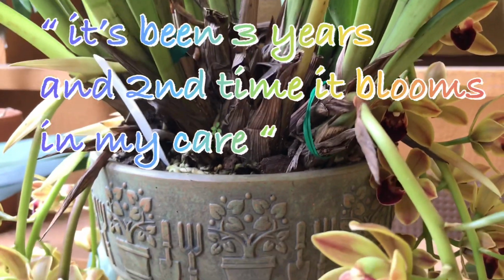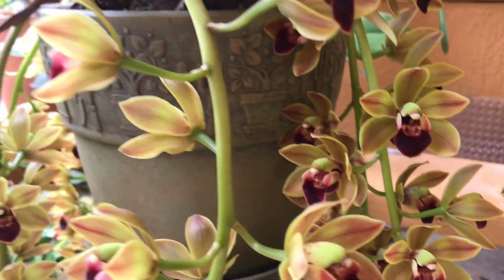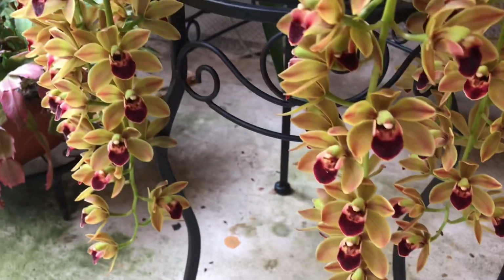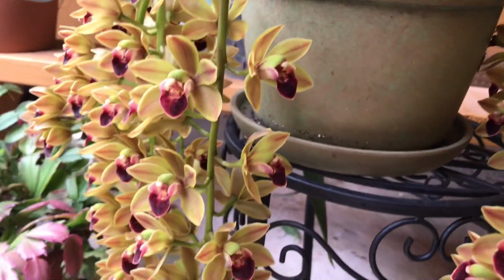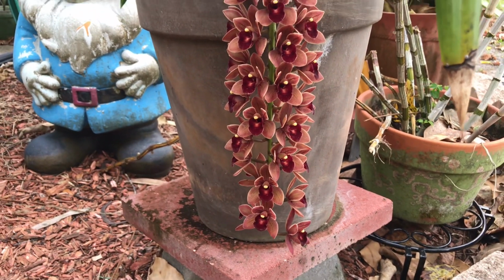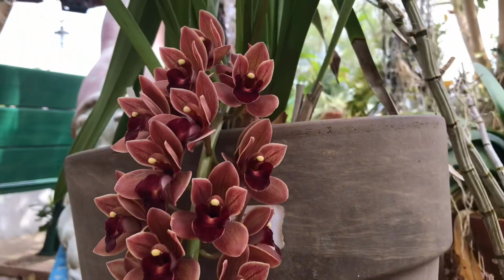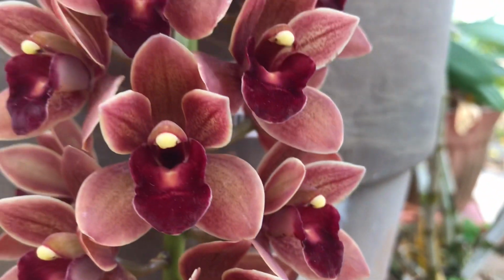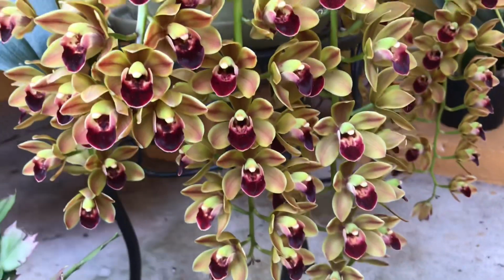My PENDULOUS Cymbidiums in bloom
Posted March 2021.
Pendulous type cymbidium
1)Cymbidium Geno’s Gem “Emerald Fire “ FCC/AOS
2) Cymbidium Dorothy Stockstill  “Forgotten Fruit “